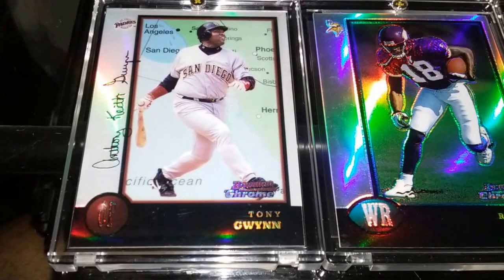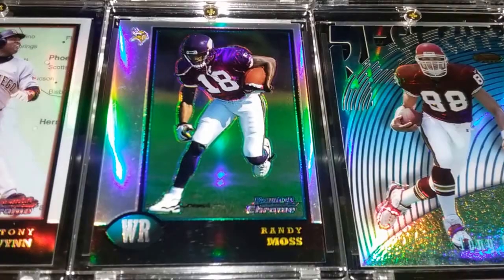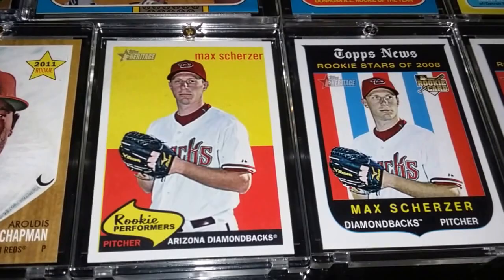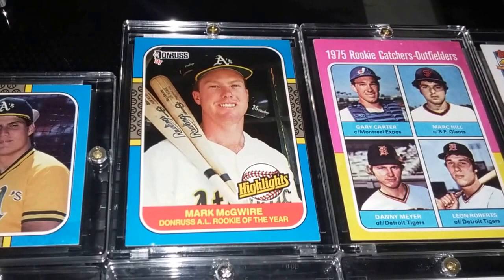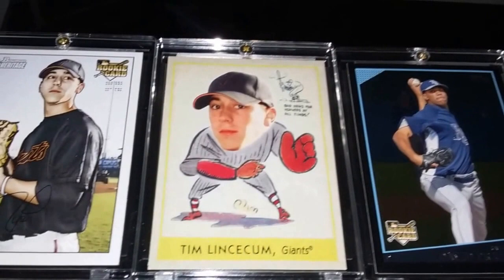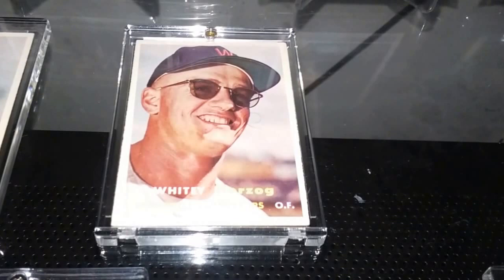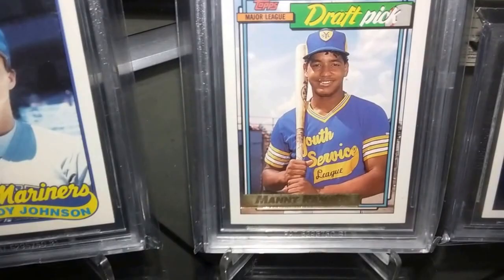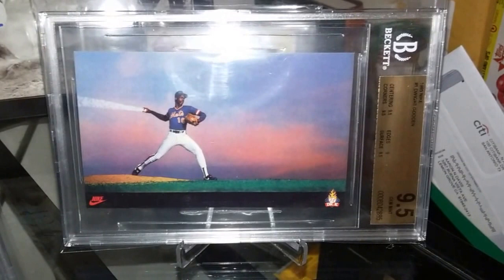Vintage baseball, psa, bgs, heritage, Nike promo!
More LCS pickups, and some bgs, psa graded pickups as well, and nike promo of dwight gooden.